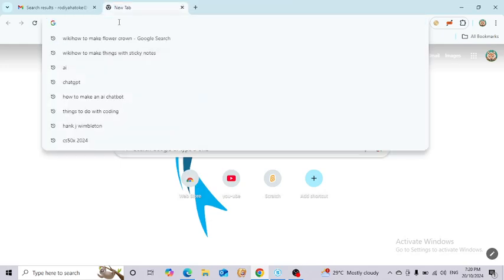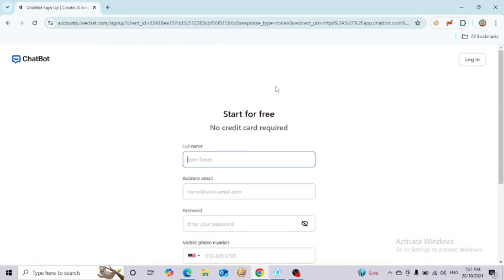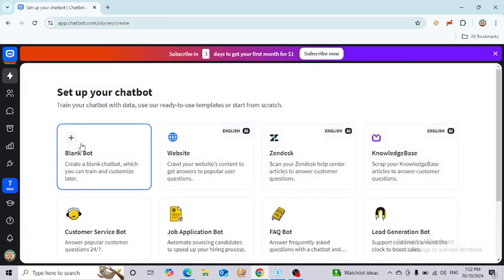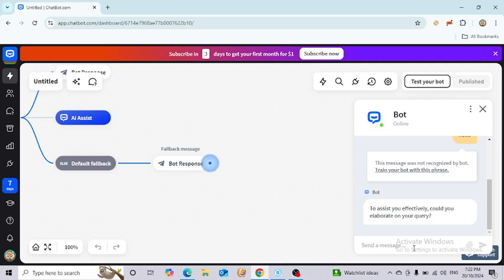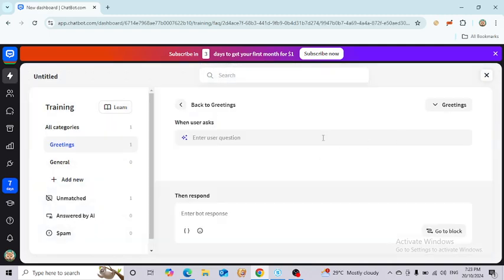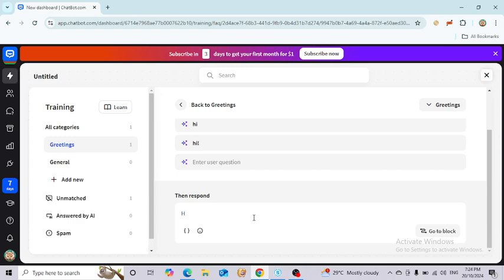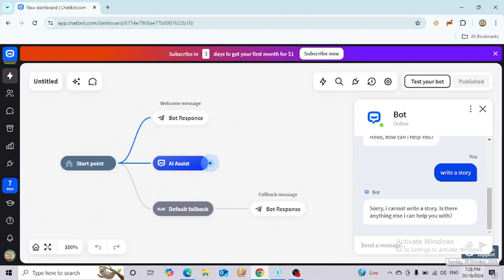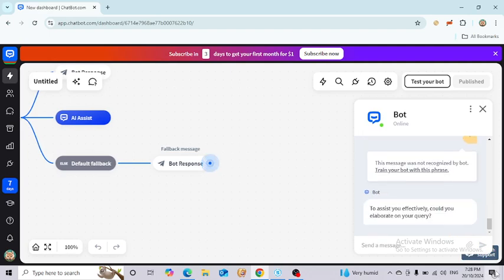Ai Tutorial | How to Create An Ai Using Chatbot.Com